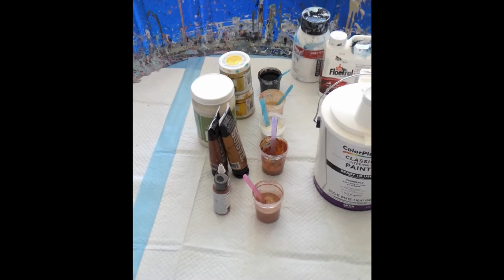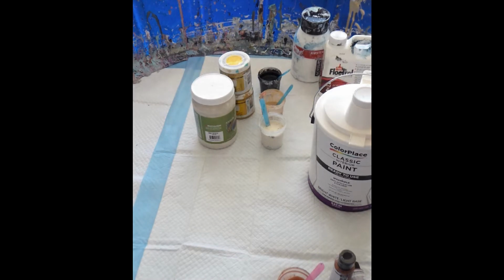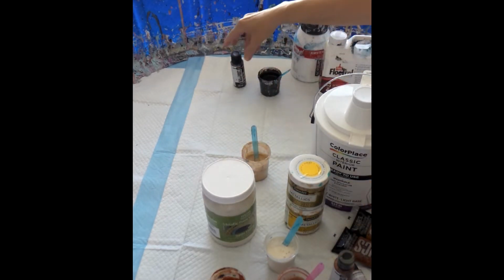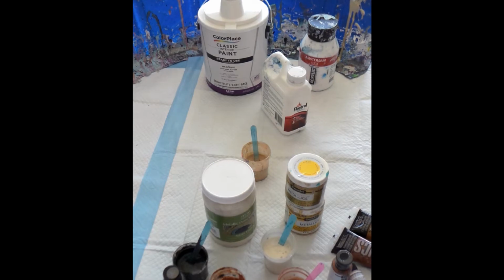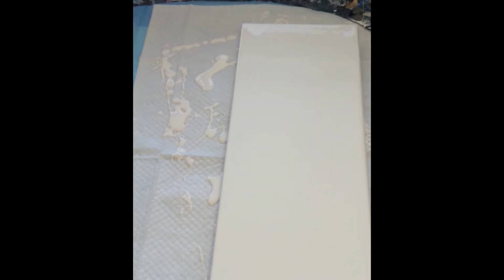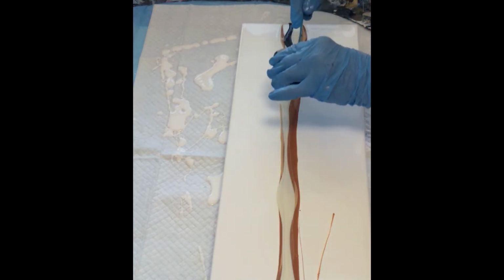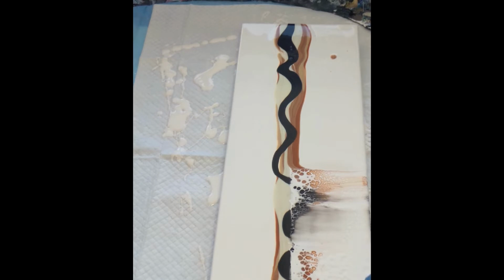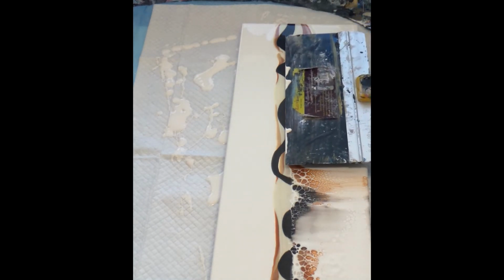Animal Print Sheleeart-style Swipe with Gorgeous Lacing!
Here are the colors I used:
Mixture of DecoArt Extreme Sheen - Copper and Golden High Fluid - Iridescent Copper
Mixture of Liquitex Raw Sienna + Burnt Sienna
Modern Masters - Flash Gold
Mixture of DecoArt metallics - Soft Gold and 24K Gold
DecoArt Extreme Sheen - Obsidian

Base: ColorPlace – white (satin)

Pouring medium: Sherwin Williams HGTV untinted ultra-deep paint base, Minwax gloss polycrylic and Jo Sonja gloss varnish

Cell activator (magic sauce!): Australian Floetrol + Amsterdam titanium white